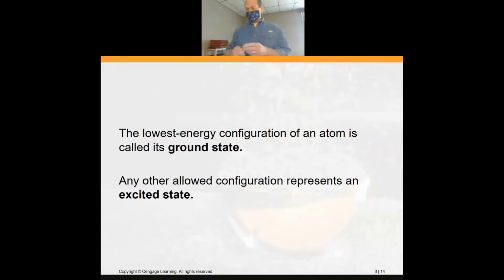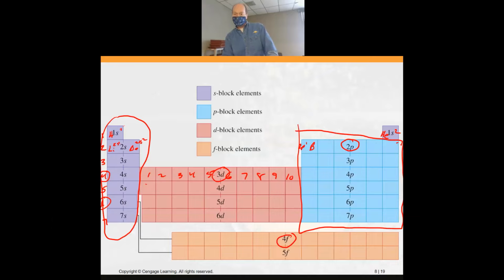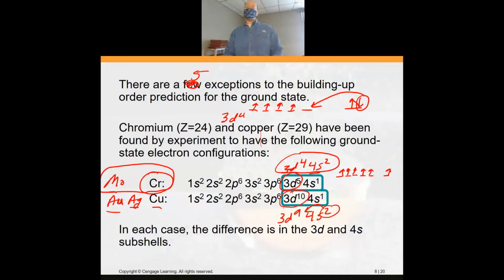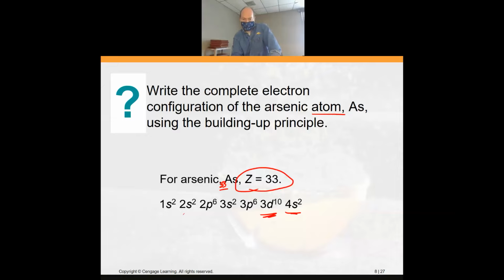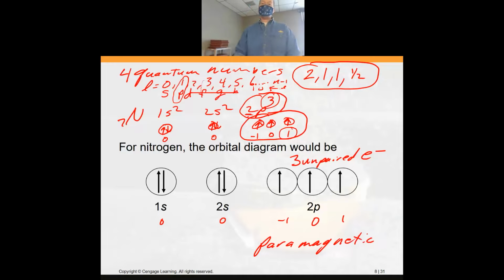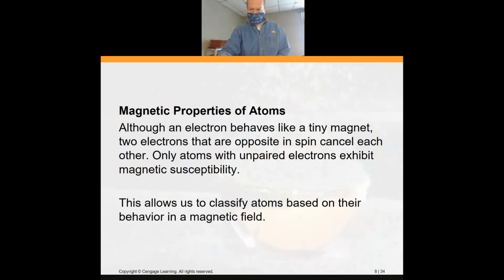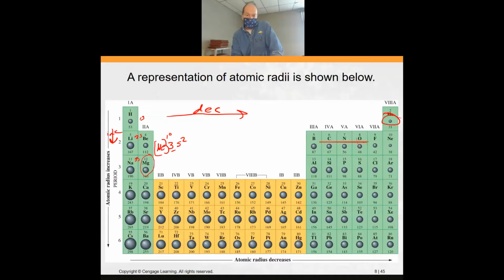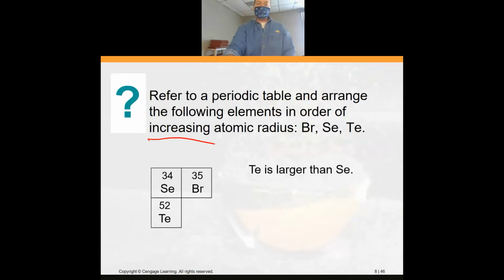CHE 150 ch 8 p1